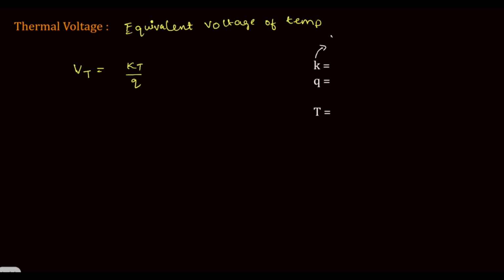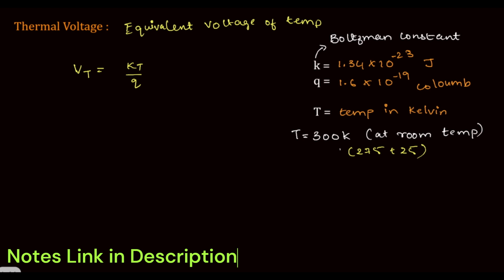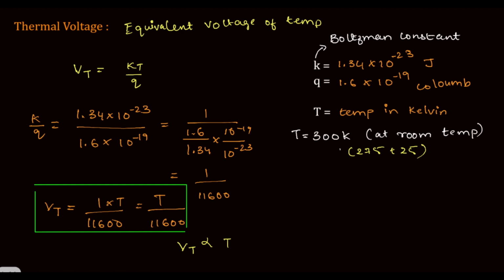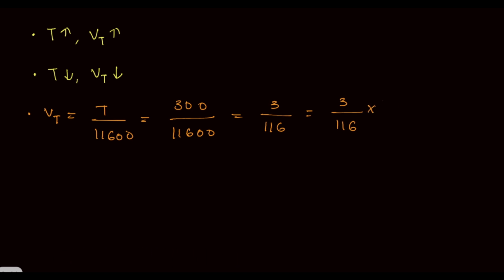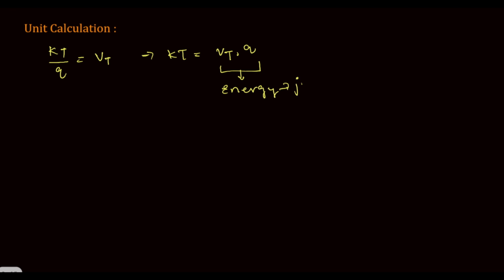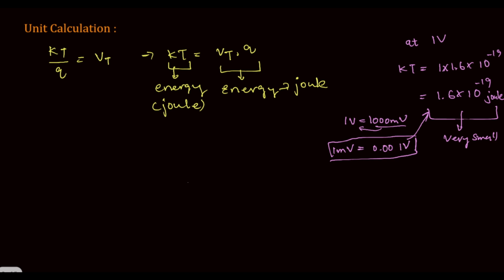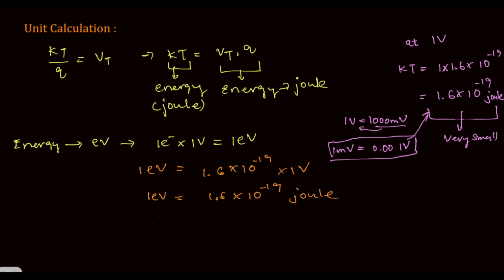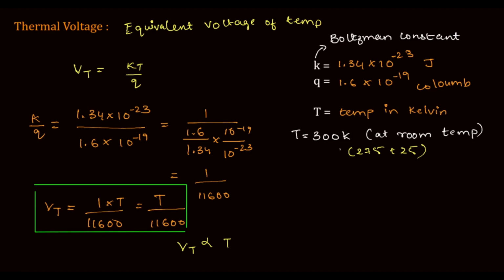Lec - 01 Thermal Voltage Explained with derivation | Electronic Devices and Circuits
Topics discussed:
Thermal Voltage
Unit Calculation